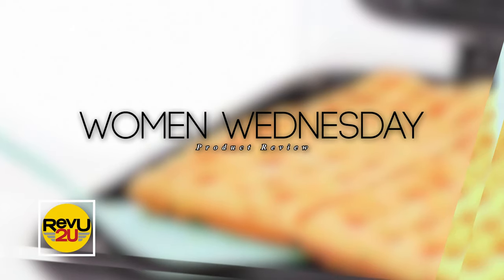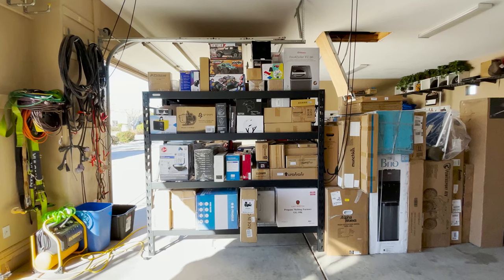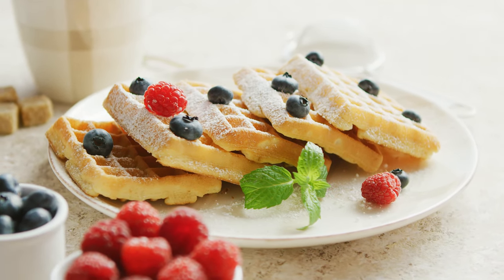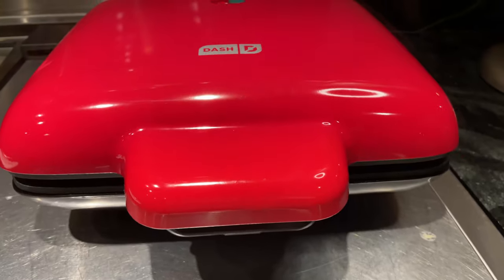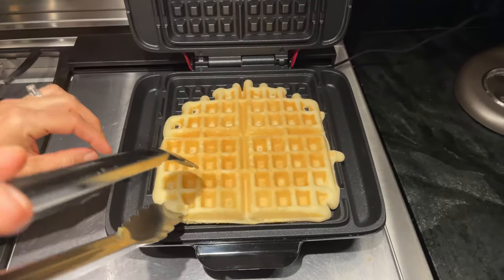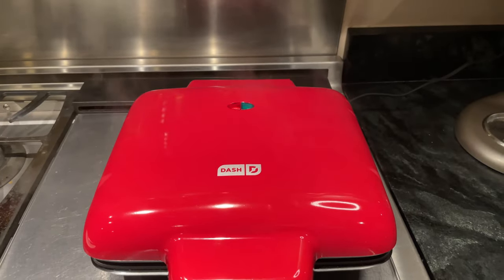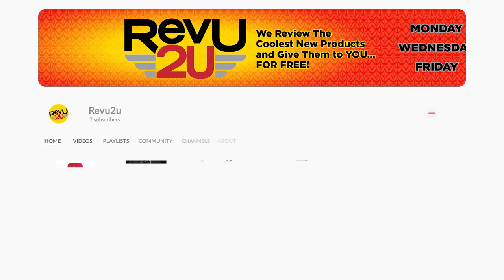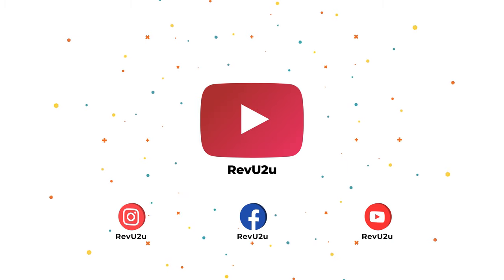Dont Waffle on this Waffle Iron! Review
Don't Waffle on this Waffle Iron! The Dash Deluxe No-Drip Belgian Iron has us making Waffles in the morning, every morning!

That's it! Contest Ended March 29, 2021 at 8:59 AM MST.

!CONGRATULATIONS TO OUR WINNER - Tracy Avila!

Dash Deluxe No-Drip Belgian Iron used to make the Review / Giveaway video.

How To Enter:
2. Like this Video
3. And comment in this video with: 'WAFFLE​'

(PLEASE See Official Rules Below for All Eligibility Details)

SHORT RULES
Term
1. The Giveaway will open March 24, 2021 at 5:00 PM MST (when we release the video) and closes March 29, 2021 at 8:59 AM MST. The winner will be announced on or around March 29, 2021.
2. We are solely responsible for the contest and delivering the prize to the winner.

Eligibility
1. Only legal U.S. residents of the fifty (50) United States and District of Columbia who are at least thirteen (13) years of age at the time of entry are eligible to enter.
2. Contestants must have a valid Gmail account to comment on the video for contest entry.
3. Contestants do not have to pay any money or purchase anything to become eligible to enter the Giveaway or win the prize.
4. Neither Roknu LLC employees nor their immediate family members are eligible to enter the Giveaway.

Odds of Winning
1. The odds of winning the Giveaway are subject to the number of Contestants who participate in the Giveaway.

2. Comment on our Dash Deluxe No-Drip Belgian Iron video and include “WAFFLE​” within your comment.

Winner Selection and Notification
1. The winner will be drawn randomly using YouTube’s comment picker on the day the Giveaway term expires.
2. The winner will be notified by us by replying to the winning comment with a message informing the Contestant that they won and instructions on how to contact us to claim the Giveaway prize.
3. We will validate you are the account holder with a keyword that must be edited into the winning comment
4. If the winner does not respond and complete our validation process within 24 hours they will be disqualified and a new winner will be chosen.